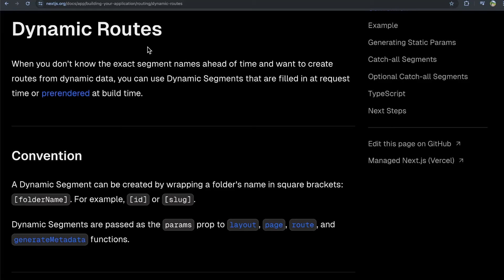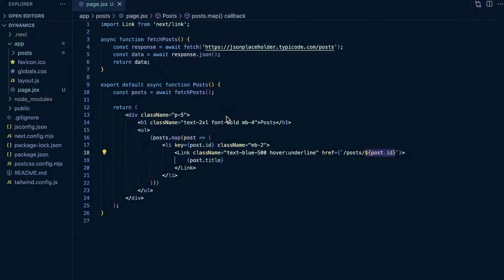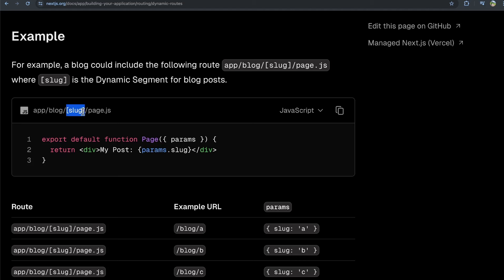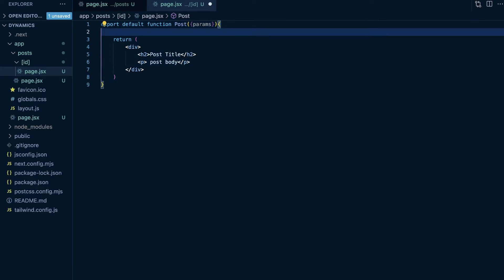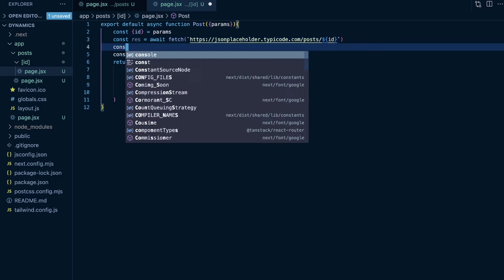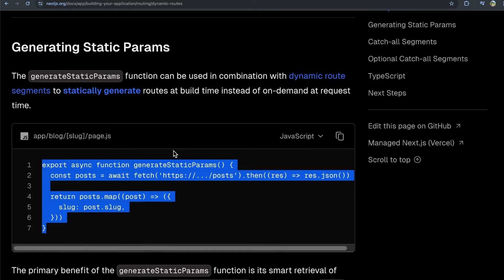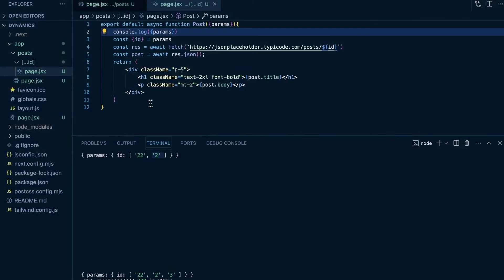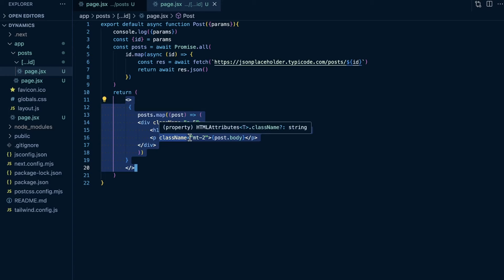Become a Next.js Routing Pro: Dynamic & Catch-All Routes Tutorial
Dive deep into the world of Next.js with this comprehensive tutorial on dynamic and catch-all routes. Learn how to effectively implement flexible routing strategies that can transform your web applications. This video will guide you step-by-step through the concepts and practical implementations, ensuring you have all the tools needed to leverage these powerful features in Next.js.